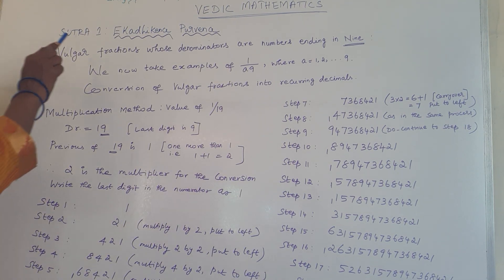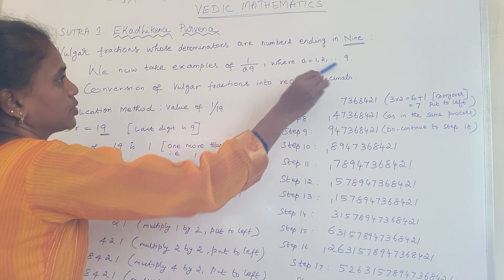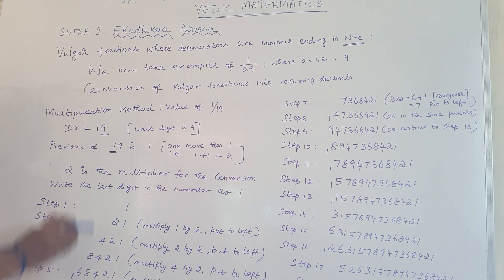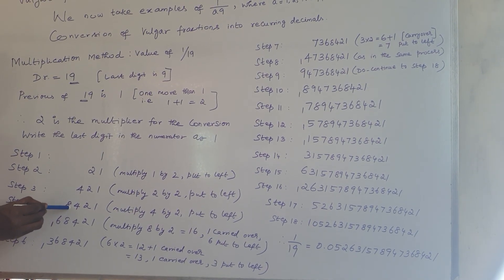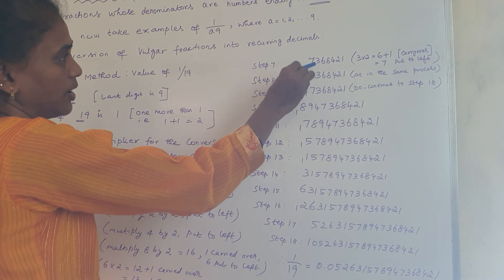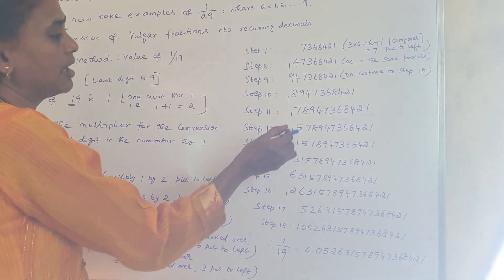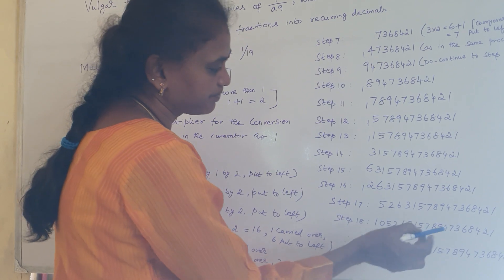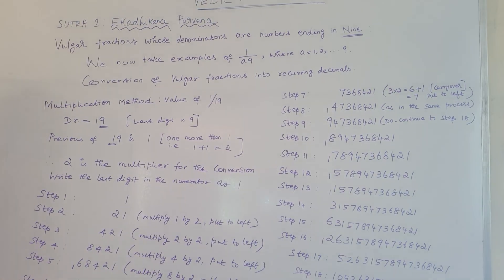|@holisticlearning360degrees|Vedic Mathematics|Ekadhikena Purvena|Fraction into recurring decimal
@holisticlearning360degrees |Vedic Mathematics|Sutra 1| Ekadhikena Purvena| Vulgar fraction into recurring decimal | Multiplication Method